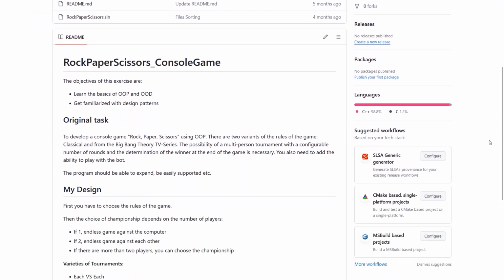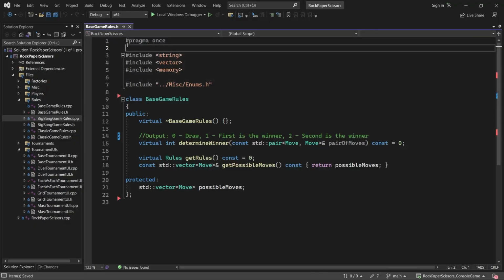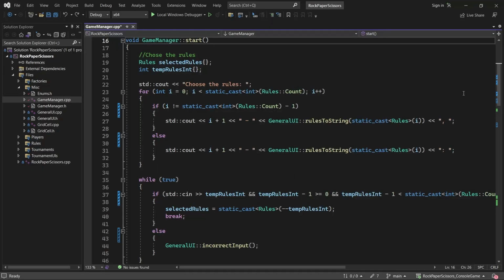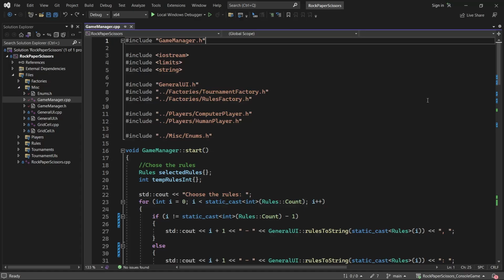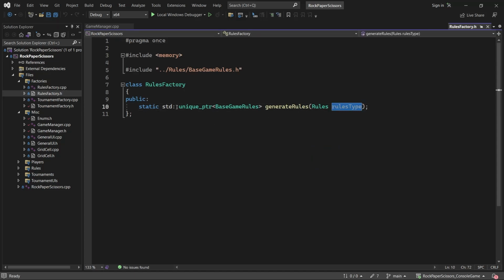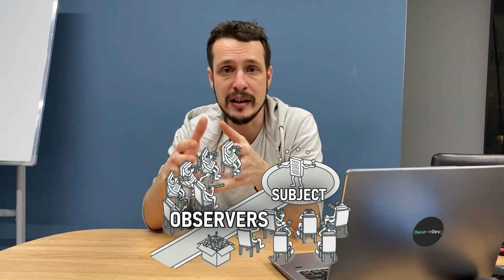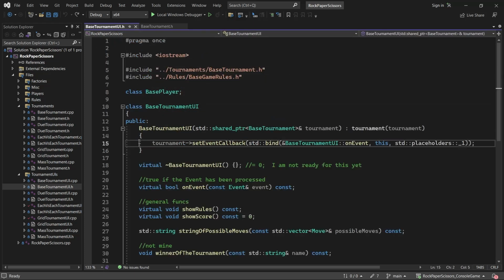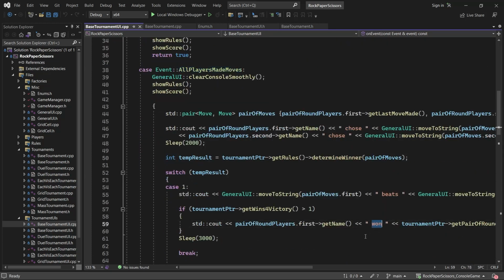C++ Rock Paper Scissors Console Game with Object-Oriented Design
This is a quick overview of the Rock Paper Scissors Console Game and the Design Patterns used for its implementation. We'll talk about the Strategy, Factory, and Observer design patterns on the Rock Paper Scissors example in C++.

Refactoring Guru: refactoring.guru/design-patterns

00:00 Introduction
01:07 Strategy
02:30 Factory
04:07 Observer
06:39 Recommendations